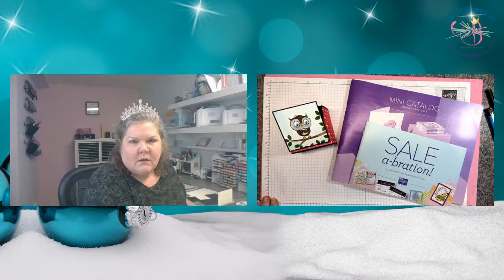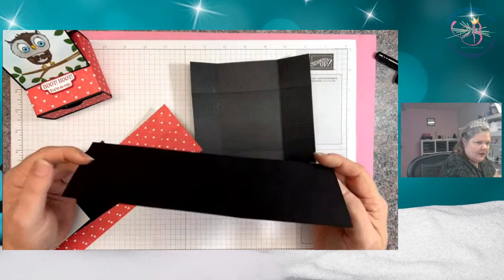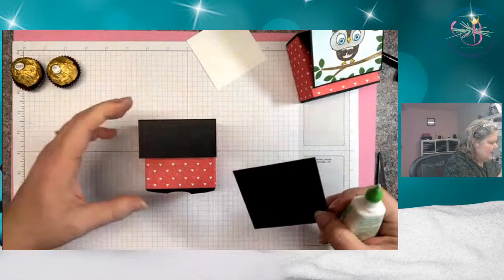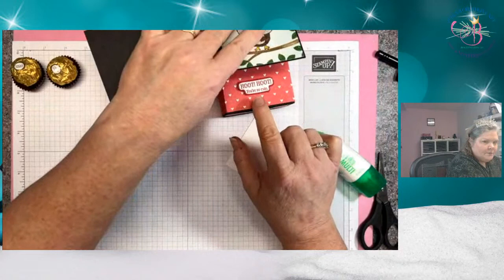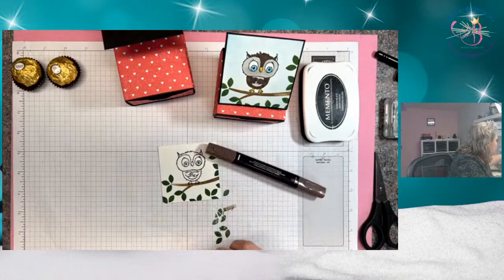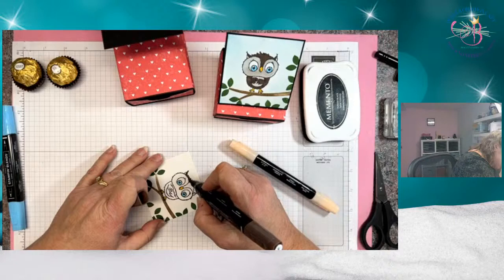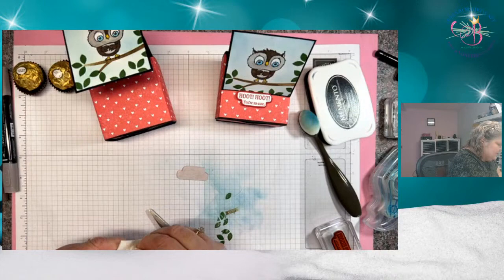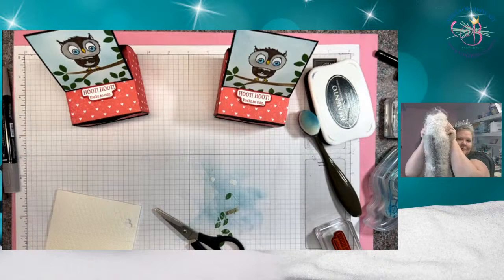👑 Stampin' Up! Adorable Owls - Easel Card Treat Box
Join me, Lisa Ann Bernard of Queen B Creation, as I create an Easel Card Treat Box using the Stampin' Up! Sale-a-bration stamp set - Adorable Owls. This stamp set is available for FREE January 5 - February 28, 2023 as a level one Sale-a-bration item. All Stampin' Up! products used to create this card can be purchased in my online store 27/7.